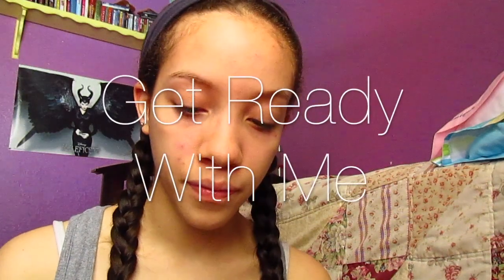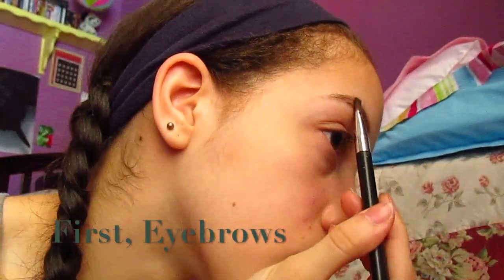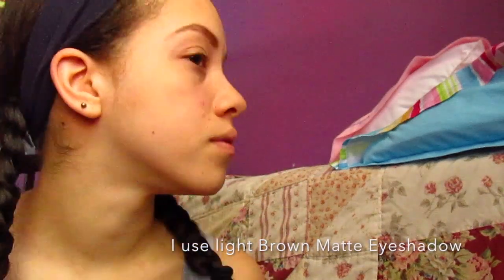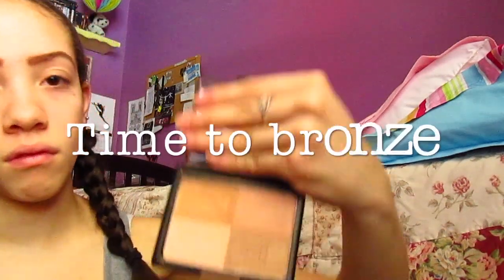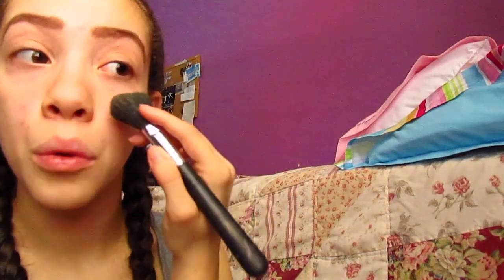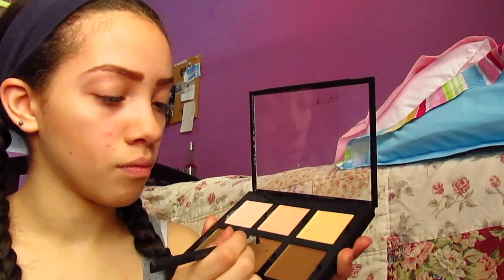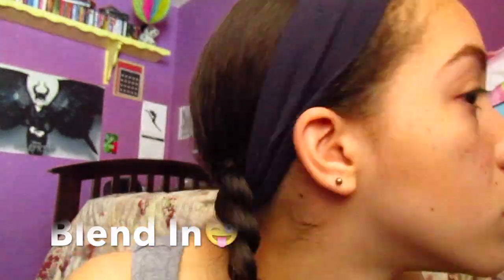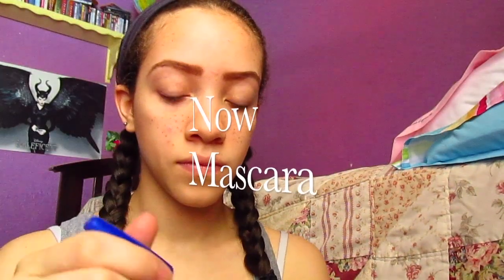Get Ready With Me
I show you what i usually do for my makeup